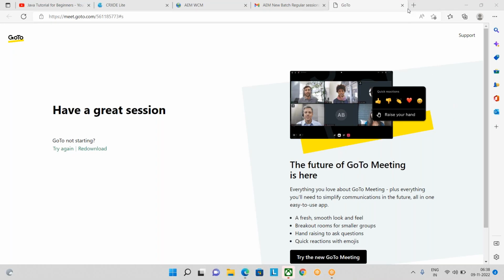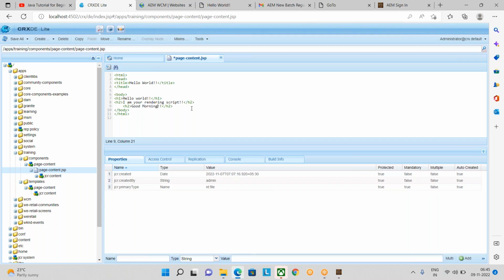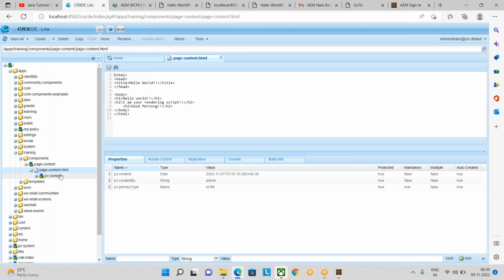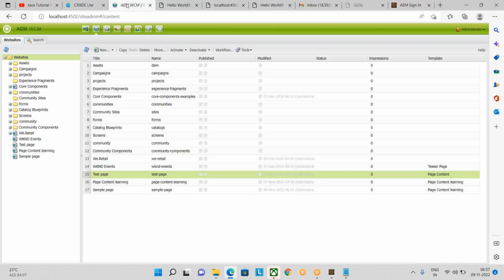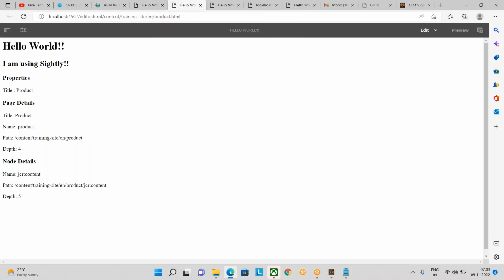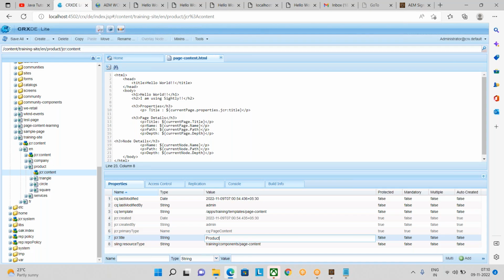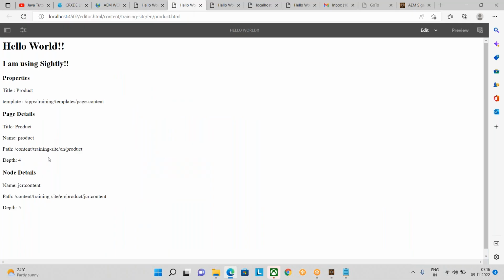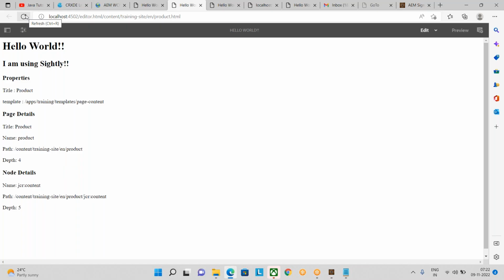AEM Core Development: Automating CI/CD Pipelines & Cloud Manager Setup (Part 6)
1. The Introductory Hook
State the video's advanced focus immediately, highlighting the value of automation.

Welcome to Part 6, the capstone of our AEM Core Development series! We are stepping into the world of DevOps by building a full Continuous Integration and Continuous Delivery (CI/CD) pipeline. Learn how to automate your builds, tests, and deployments to achieve flawless production releases.

This is a crucial, final step for securing your Cloud Mastery title and taking your AEM deployments to the enterprise level.

2. Detailed Chapters & Timestamps (Hypothetical)
Structure your complex topics with time stamps for easy navigation.

0:00 Introduction to AEM CI/CD and DevOps

2:30 Setting up Your Pipeline for Cloud Manager

10:15 Automated Unit Testing Integration

22:45 Creating the Full Deployment Workflow

35:00 Troubleshooting Common Pipeline Failures

3. Keywords and Full Series Links
Link viewers to the entire "Cloud Mastery" journey to increase their engagement with your older videos.

Keywords Covered: AEM CI/CD, DevOps, Cloud Manager, Automated Deployment, Continuous Integration, Continuous Delivery, AEM Testing, AEM Automation, Cloud Mastery, AEM Part 6.

▶️ Watch the Full Series:

[Part 5: AEM Core Development: Security Best Practices & Cloud Services Integration (Part 5)](link to Part 5)

[Part 4: AEM Core Development: Advanced Performance Optimization & Dispatcher Caching (Part 4)](link to Part 4)

[Part 3: AEM Core Development: Component Debugging & Final Deployment (Part 3)](link to Part 3)

Part 2: AEM Core development | Java | Html | Js & Css | Part 2

[Part 1: AEM Core Development: Project Setup & Component Basics (Part 1)](link to Part 1)

4. Community Call to Action